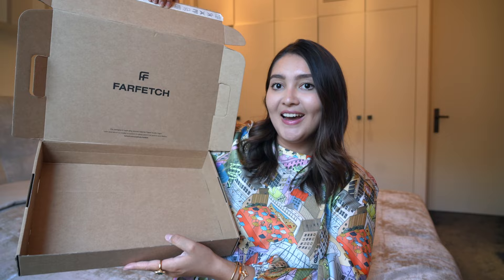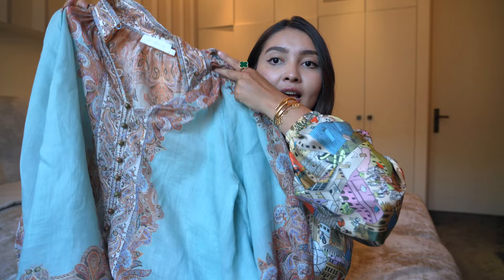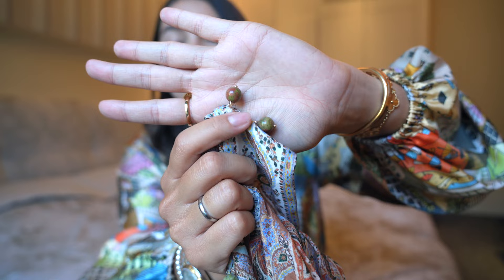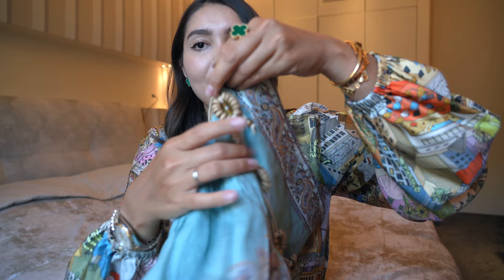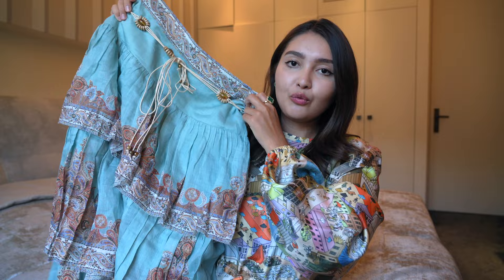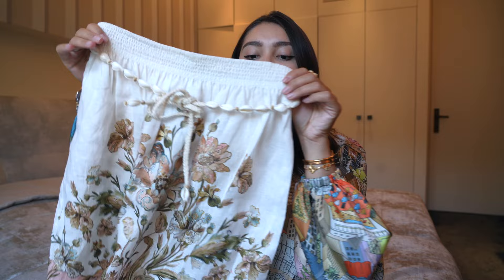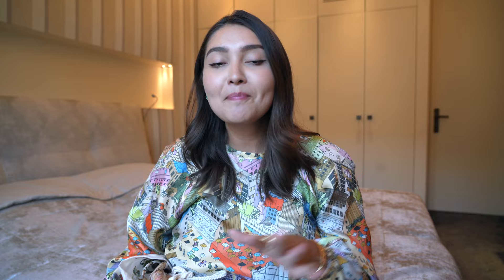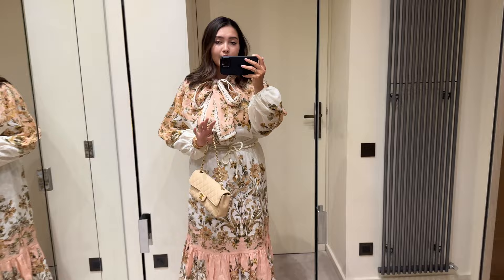HUGE FARFETCH READY-TO-WEAR HAUL | ZIMMERMANN, ALEMAIS, SANDRO | FEMININE SUMMER STYLE 2023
Sandro skirt
Sandro top
Alemais dress (similar)

Filming Gear:
Vlogging camera
Main Camera